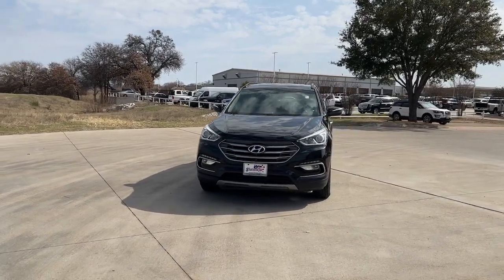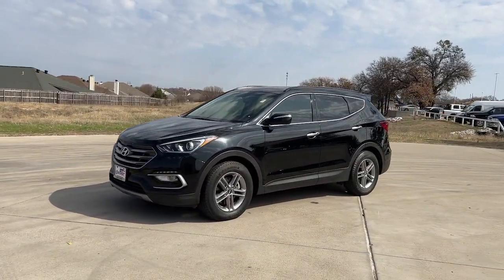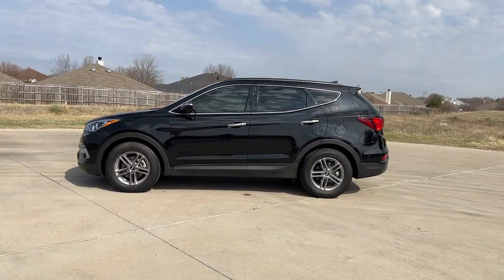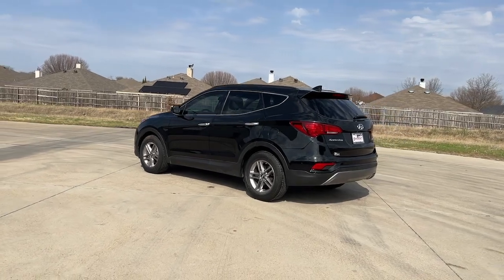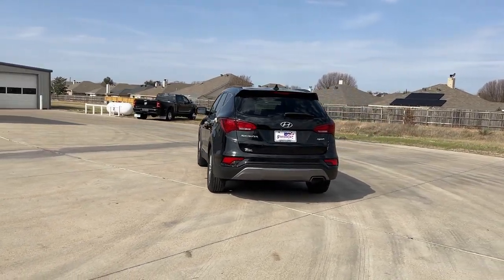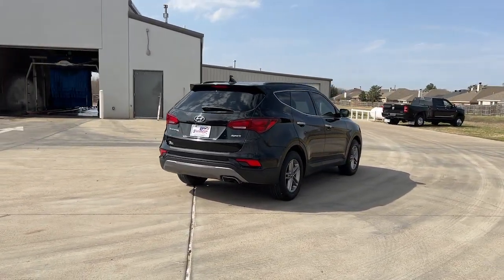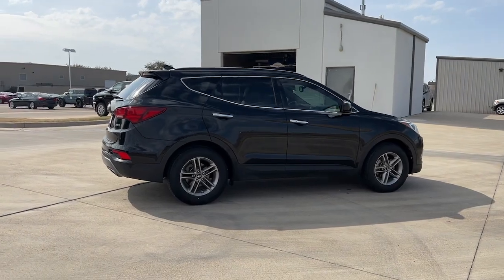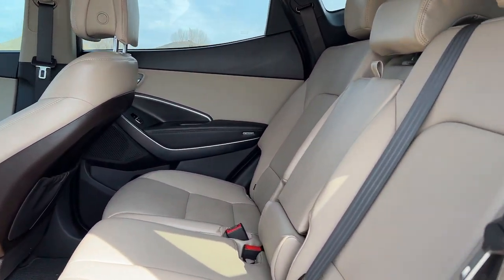2018 Hyundai Santa Fe Sport Granbury, Fort Worth, TX JH060925H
EXT_COLOR] Used 2018 Hyundai Santa Fe Sport 2.4 Base available in Granbury, Texas at Shottenkirk Hyundai. Servicing the Fort Worth, TX area.
2018 Hyundai Santa Fe Sport 2.4 Base - Stock#: JH060925H

Shottenkirk Hyundai
4960 East Highway 377

CARFAX One-Owner. 21/27 City/Highway MPGbrbrTwilight Black 2018 Hyundai Santa Fe Sport 2.4 Base 4D Sport Utility FWD 6-Speed Automatic with Shiftronic 2.4L I4 DGI DOHC 16VbrbrbrAwards:br  * 2018 KBB.com 10 Most Awarded Brands   * 2018 KBB.com 5-Year Cost to Own AwardsbrbrAt SHOTTENKIRK HYUNDAI located in Granbury, TX all of our Pre-Owned vehicles go through a 100 point plus inspection. The oil and filter are changed, complete brake inspection, tire rotation, safety inspection, and all fluid levels are topped off. If we find anything that needs attention, we address the issue and fix it. So, buy with confidence that you are getting a quality vehicle. Trade-ins are always welcome. We offer financing from over 25 lenders and credit unions locally and nationally.